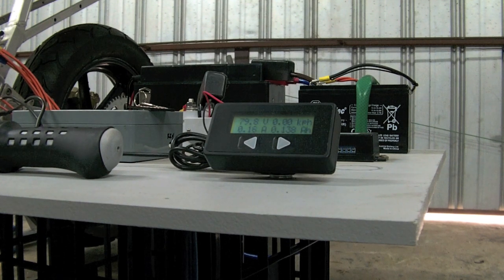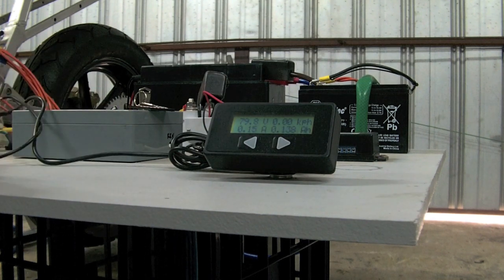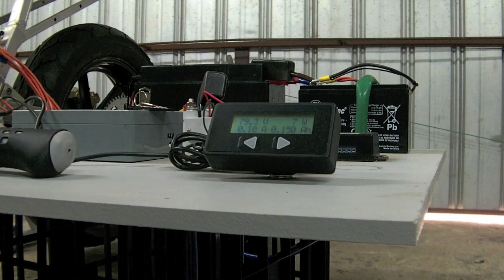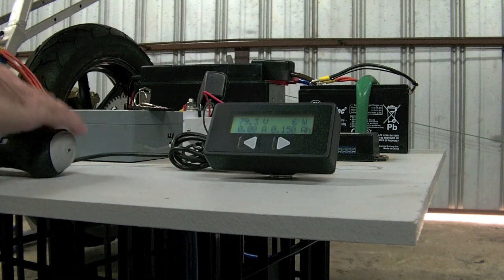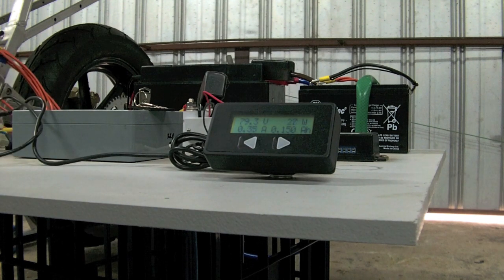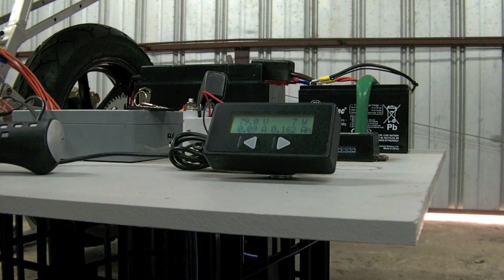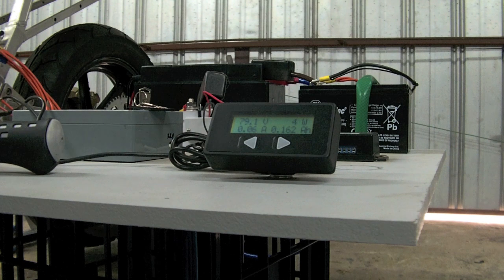Electric Bike Motor Mounted.mov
Luckily this shows the mount is not working as an eddy break.
The no load peak amps were within 0.3 amps of the original test.

Also note that although I tried to zero the amp reading I as unable to. (I forgot how)